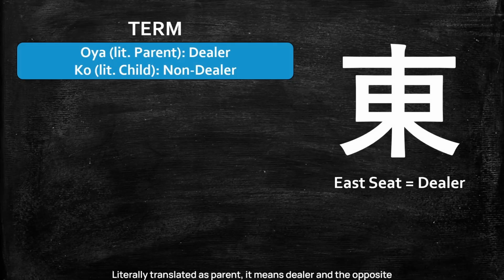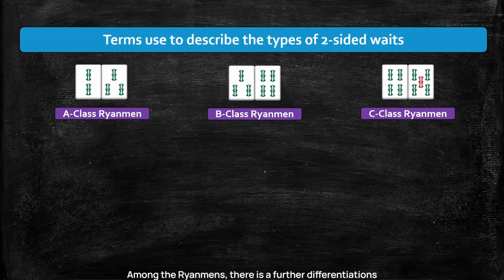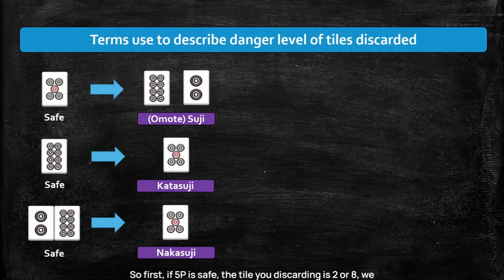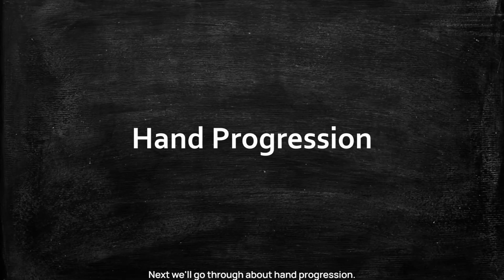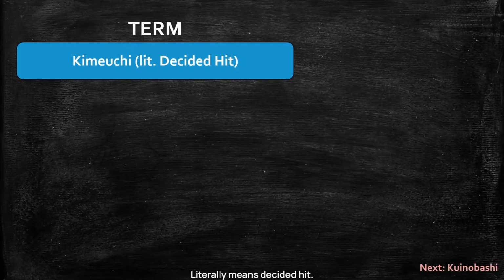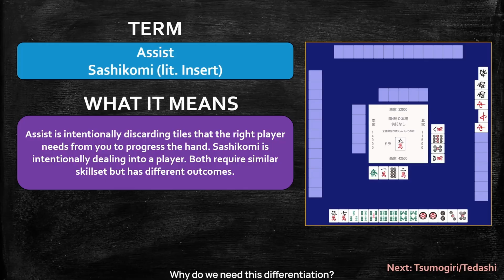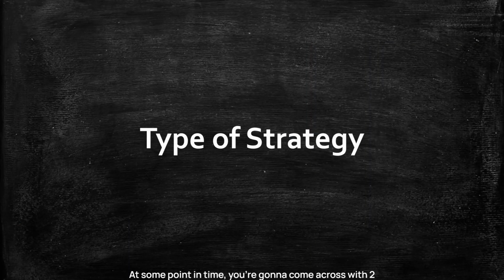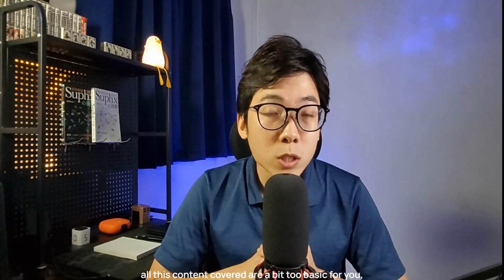New to Riichi? Learn in 30 Minutes What Takes Most Players 30 Days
00:00 Intro
00:50 General
02:36 Block Theory
07:00 Push-Pull Judgements
10:07 Yaku-Related Situations
13:01 Hand Progression
19:03 Situational Adaptation
21:50 Discard Reading
25:00 Digital VS Analogue

📚 50 Essential Japanese Mahjong Terms for Strategy & Progression 🀄
Want to go beyond the rules and start thinking like a real Riichi Mahjong player? This video breaks down 50 must-know Japanese terms used in strategy discussions so you can follow expert commentary, read strategy posts, and level up your play.

🔍 Whether you're a beginner who just learned the rules or an intermediate player struggling to follow advanced terms like Suji, Kabe, or Tedashi, this video walks you through everything—from Yaku-related keywords to discard reading, tile efficiency, and even Digital vs Analogue playstyles.

📌 What you’ll learn:

Key Yaku terms like Toitoi, Honitsu, Sanshoku, Ittsuu, and Dora.
Defense concepts like Suji, Kabe, Genbutsu, and Matagi Suji.
Tile reading foundations: Tsumogiri, Tedashi, and Karagiri.
Positional tactics: Kamicha, Shimocha, Sashikomi (Assist).
Efficiency and reading terms: Ankou, Taatsu, Block Theory, Ukeire.
Strategy styles: Digital (stat-based) vs Analogue (read-based) decision-making.
Bonus: Learn how terms like Expensive Suit and Sakigiri change your wait quality.

🎧 Treat this video like an audiobook or flashcard deck. You’ll see previews of the next term so you can quiz yourself as you go. Great for passive listening and active study.

Feng (Fuhng)
3 times 7 dan, highest 8 dan in Tenhou (Eqv to Mjs Saint 3-Celestial)